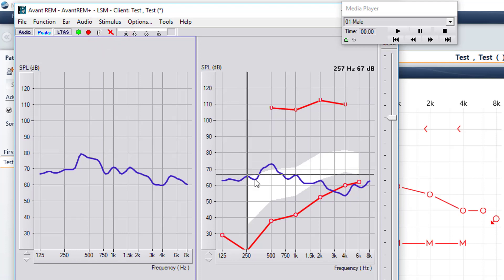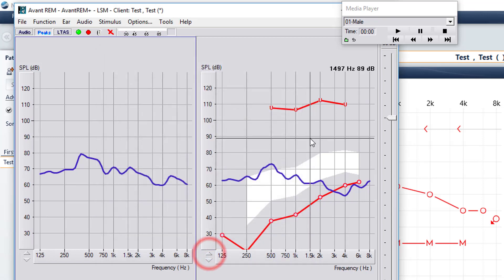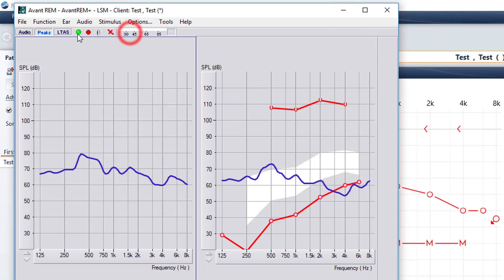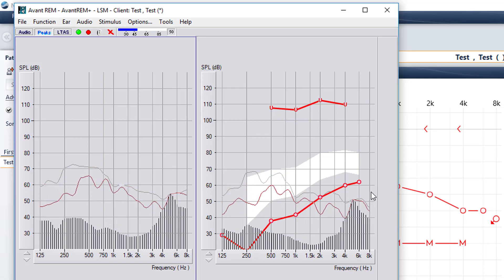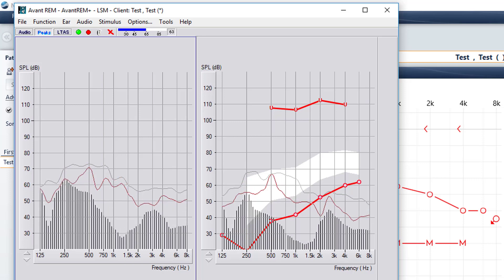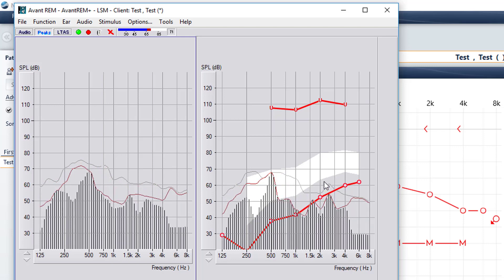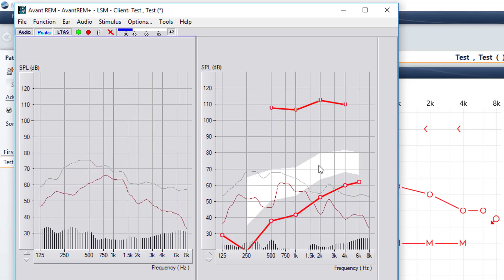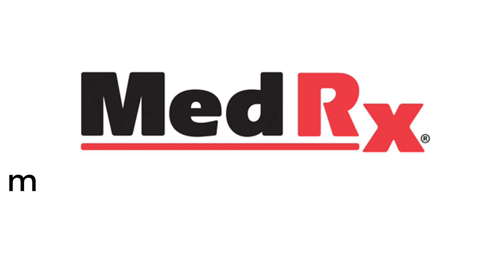REM 7 Peak Sounds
Watch this video to learn about Peak Sounds in the REM Software.